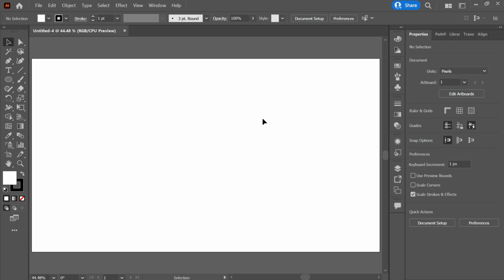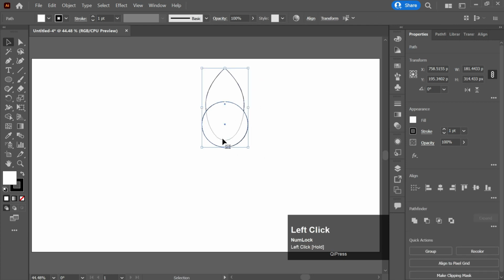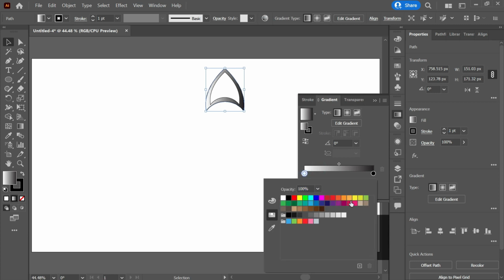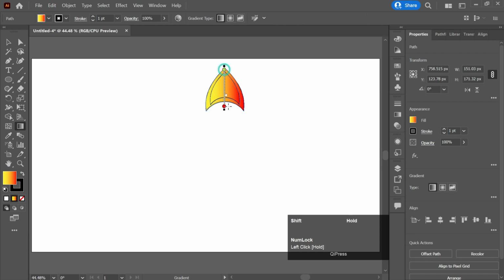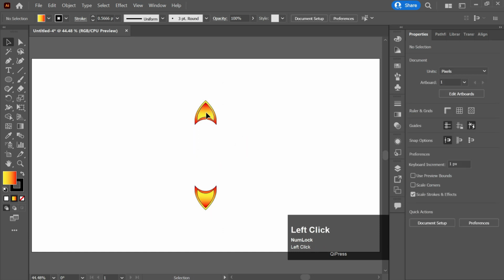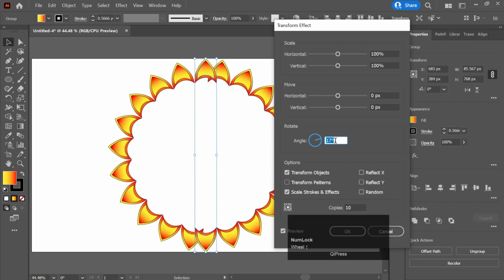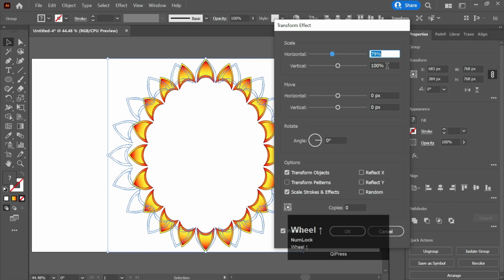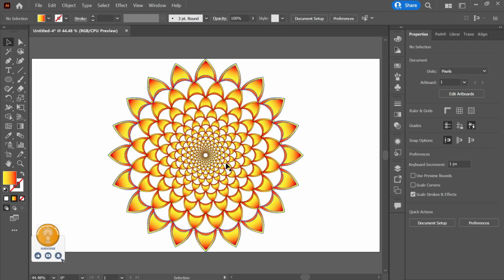How To Draw a Flower Vector Art Super Easy Techniques For Beginners | Abaid Graphic Studio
Hi viewers, In this video we will learn How To Draw a Flower Vector Design in Adobe Illustrator with super easy techniques for beginners. In this video, you will learn about the gradient and Distort and Transform tools.